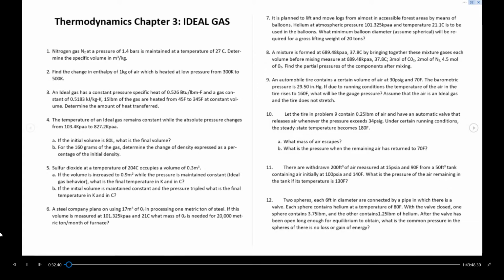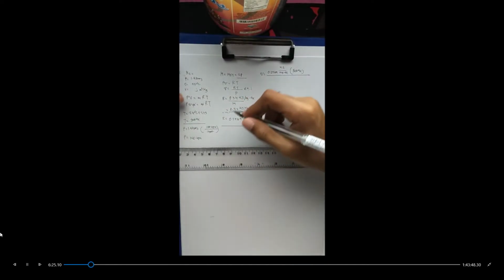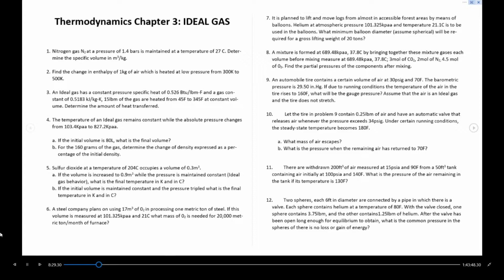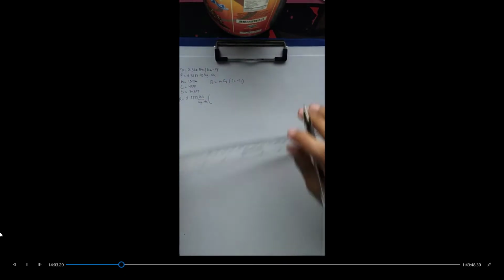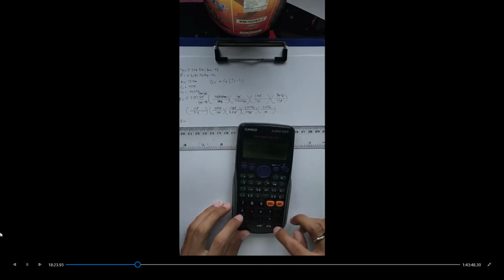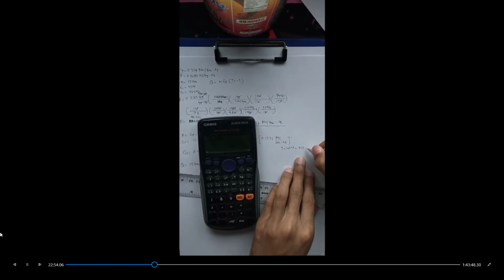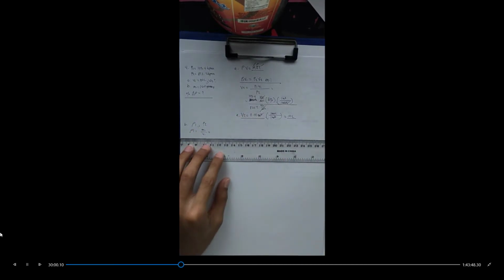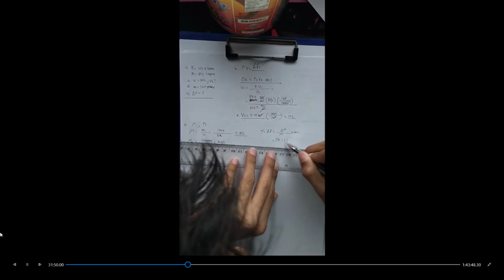Themodynamics Chapter 3: Ideal Gas laws Problems 1-4.